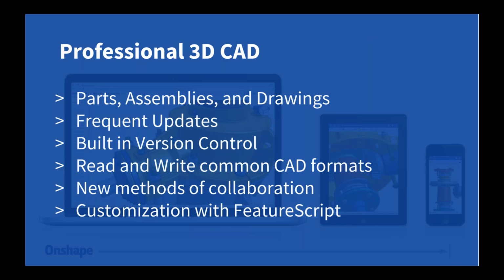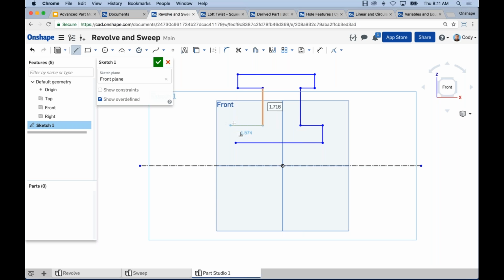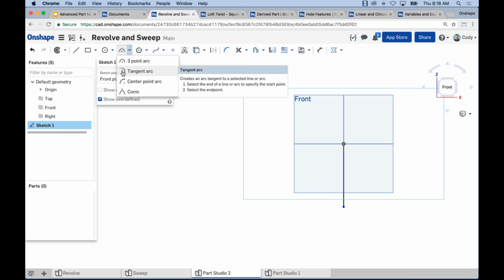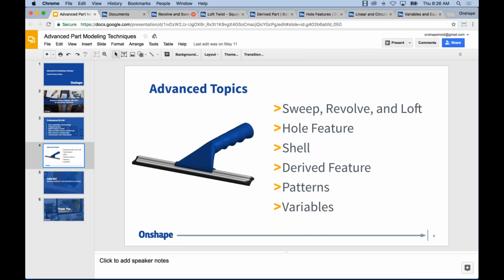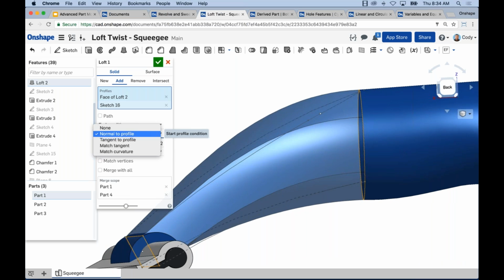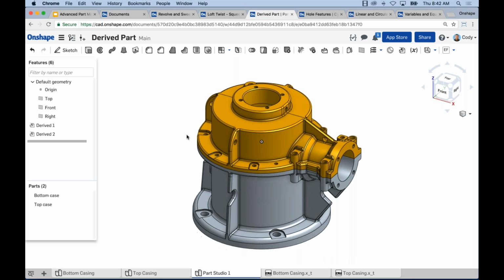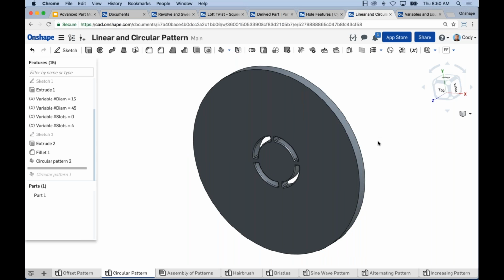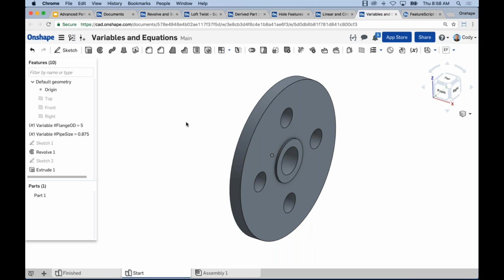Advanced Part Modeling in Onshape (June 29, 2017)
In this webinar recording, we will focus on the advanced part modeling techniques Onshape has to offer. This webinar recording is ideal for those who understand the basics of using Onshape and are looking for guidance on more advanced tools.